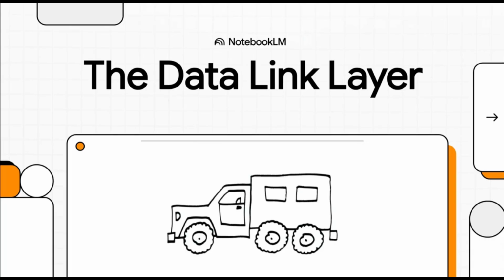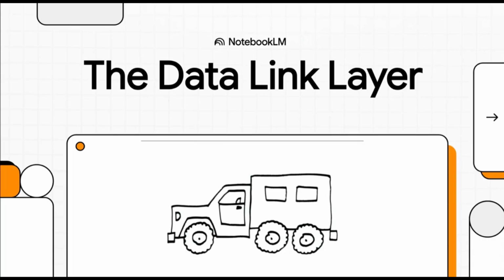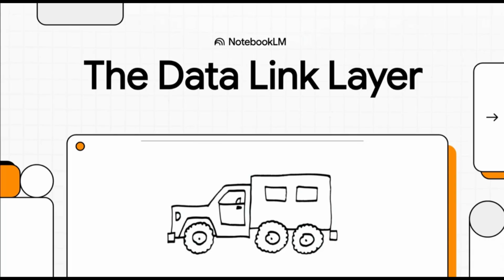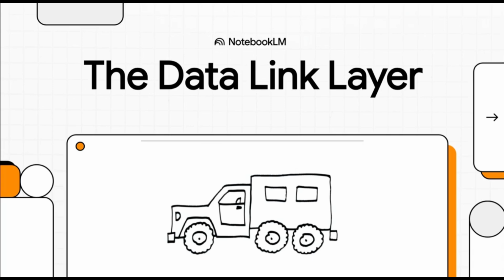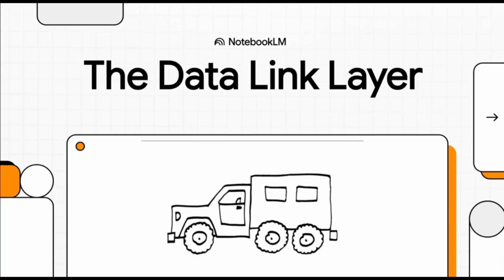Data Link Layer NotebookLM Audio